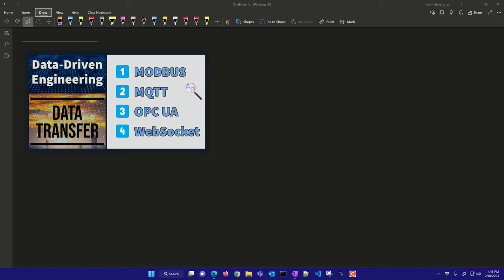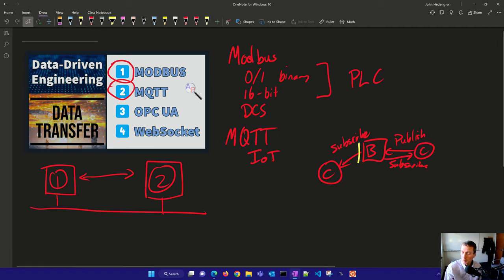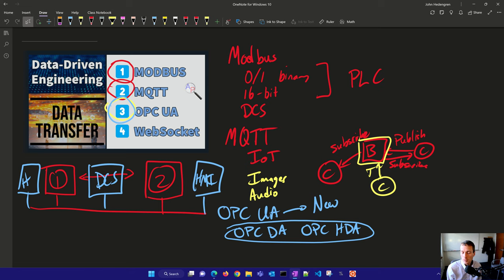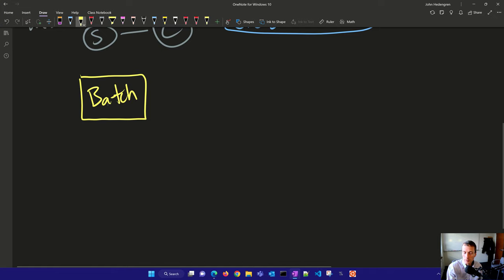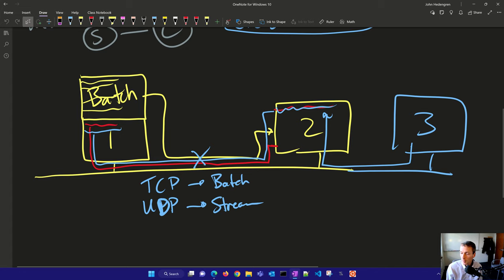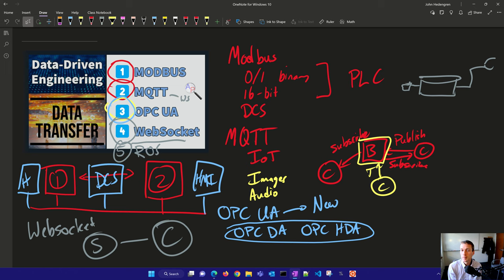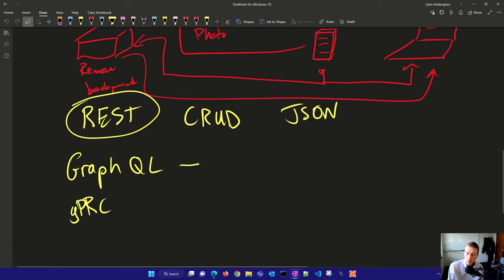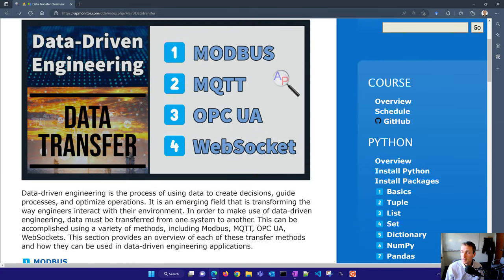Automated Data Transfer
Data-driven engineering is the process of using data to create decisions, guide processes, and optimize operations. It is an emerging field that is transforming the way engineers interact with their environment. In order to make use of data-driven engineering, data must be automatically transferred from one system to another. This can be accomplished using a variety of methods, including Modbus, MQTT, OPC UA, WebSockets. This section provides an overview of each of these transfer methods and how they can be used in data-driven engineering applications.

1️⃣ MODBUS
Modbus is a communications protocol used to connect industrial electronic devices such as PLCs (Programmable Logic Controllers), RTUs (Remote Terminal Units) and IEDs (Intelligent Electronic Devices) to each other and to computers. It is an open protocol that defines a set of rules for communication between electronic devices. It was originally developed by Modicon in 1979 for use with its programmable logic controllers (PLCs). Modbus is still widely used today in industrial automation and control applications.

2️⃣ MQTT
It is designed to be simple, efficient, and flexible, making it ideal for data-driven engineering applications.

3️⃣ OPC UA
OPC UA (Open Platform Communications Unified Architecture) is a secure, reliable, and scalable communication protocol for industrial automation. It is used to transfer data from field devices to enterprise systems.

4️⃣ WebSocket
Websockets are a protocol used for establishing a two-way communication channel between a client and a server. This protocol is used for creating real-time applications that can send and receive data in real-time. Websockets allow for bi-directional communication, enabling data to be sent in both directions over a single connection, allowing for a more efficient use of bandwidth and improved performance.

Batch or Stream
Data-driven engineering requires communication of information from sensors to repositories where it can be processed into actionable information. Data can be streamed continuously or sent in batches. Encryption protects data and security protocols ensure that unaltered data arrives only to the correct destination. There are several protocols for transfer of data, depending on the objective of the application.

Two underlying transport layers are TCP (Transmission Control Protocol) and UDP (User Datagram Protocol).

TCP is a standard that defines how to establish and maintain a network connection via the Internet. TCP is the most commonly used protocol for data transfer and is the backbone of the Internet. Computers send TCP packets to a web server and the web server responds with TCP packets back to the computers. Before communicating, a persistent connection is established between two devices before data is exchanged. TCP uses error correction to ensure that all packets are delivered successfully. If a packet is lost or corrupted, TCP resends the data until delivery is confirmed.

UDP is a real-time streaming connection that does not enforce data integrity. It is a connectionless transport layer protocol that does not require a connection to be established and does not guarantee that data is delivered in order. The focus of UDP is to deliver the most recent data instead of data integrity and completeness.

Application Programming Interfaces (APIs)
REST (Representational State Transfer) is a software architecture for Application Programming Interfaces (APIs). REST is a stateless architecture for data transfer where prior transactions are not referenced or stored. Clients mostly request over HTTPs and communicate with JSON for human-readable structured data.

GraphQL is an open-source query language for APIs that has defined data structures. Developers use GraphQL for public APIs that need to be flexible in customizing requests from different sources.

gPRC is a lightweight and efficient protocol for obtaining data. Developers use gPRC for private APIs that have actions and where performance is important.